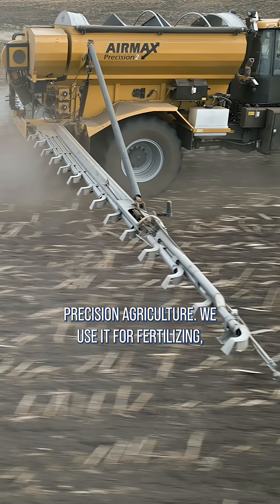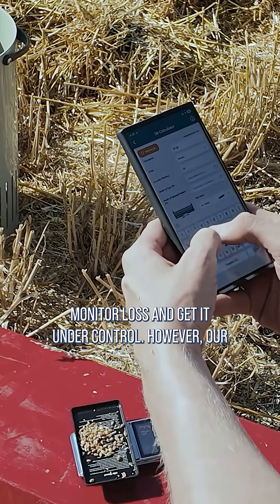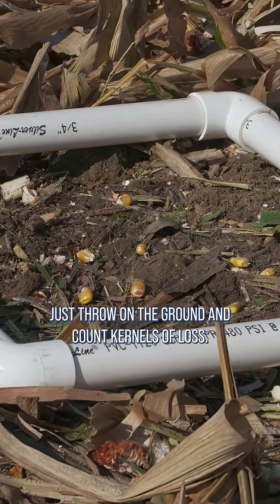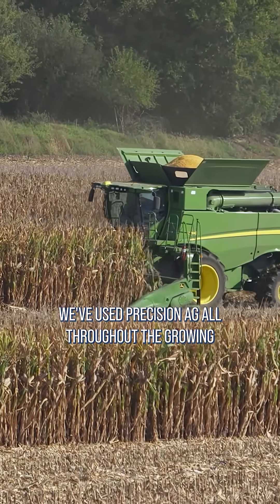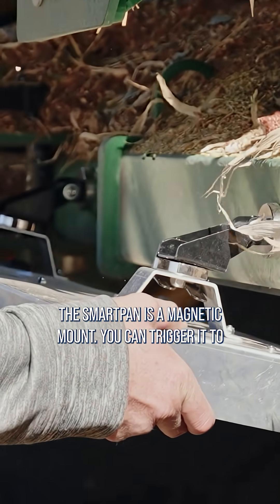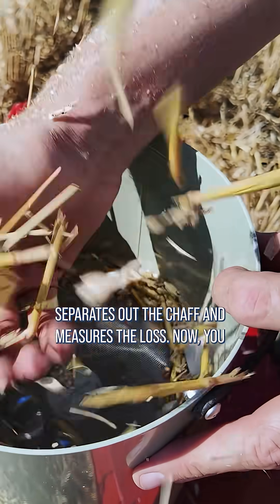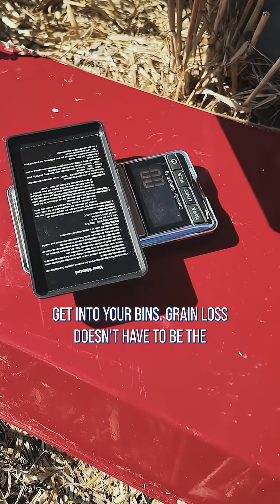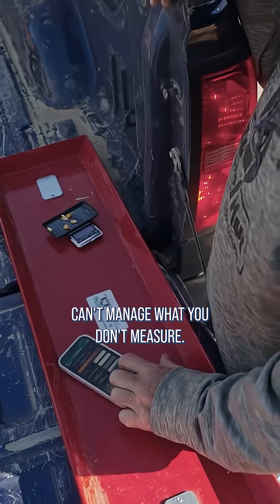You can measure harvest loss quickly and accurately with the Bushel Plus SmartPan System.